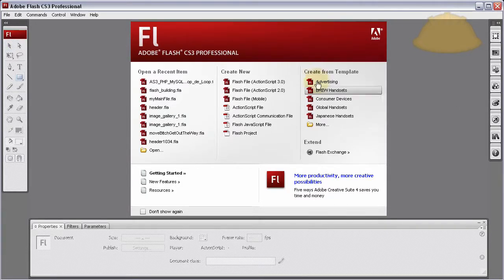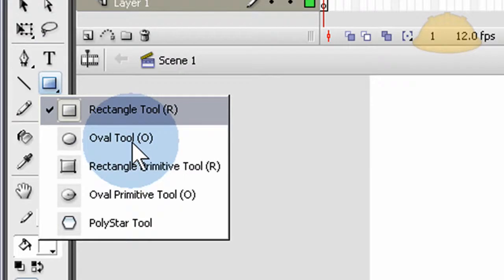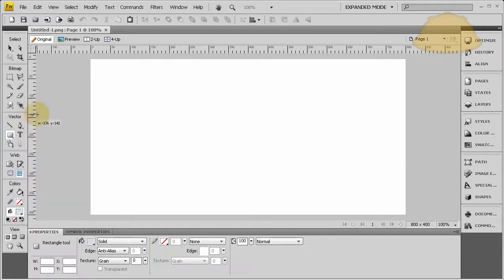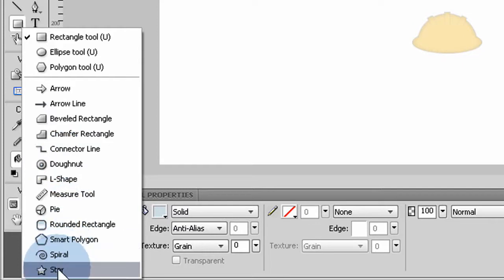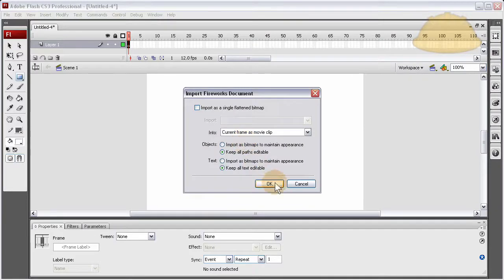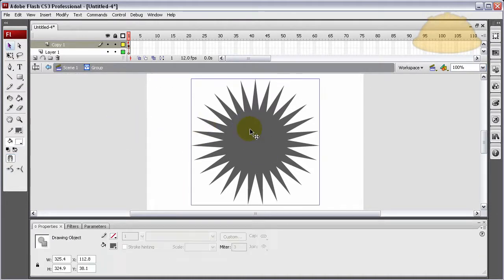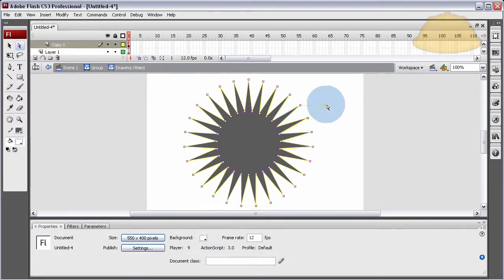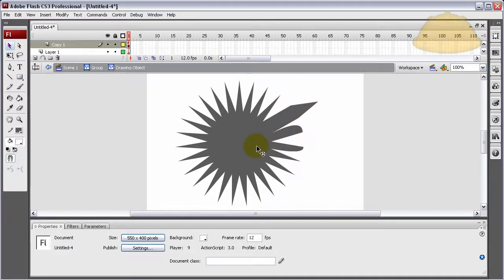Get More Shapes For Animations or Graphics: Flash Tutorial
In this Lesson Adam Khoury shows us how to import editable drawing shapes for whatever use we need them for.